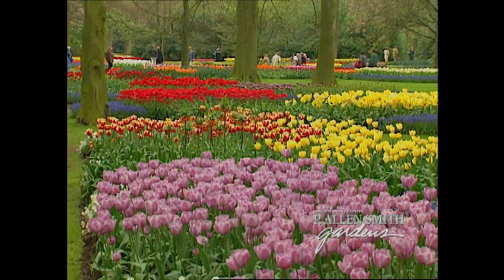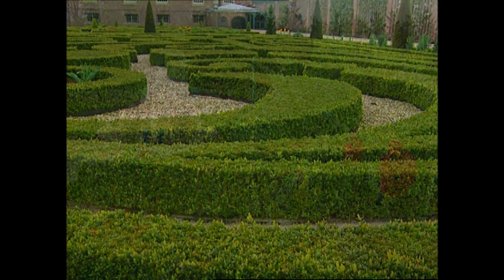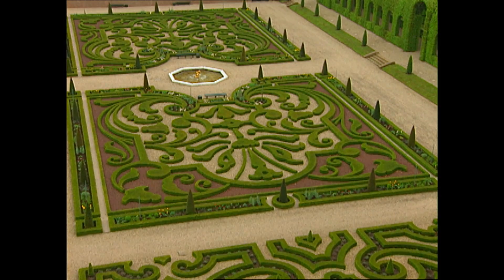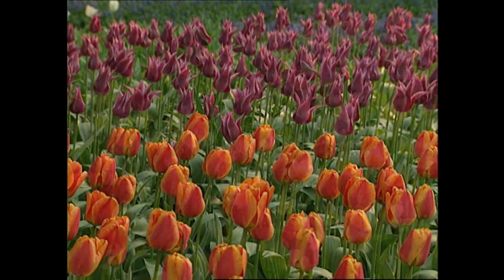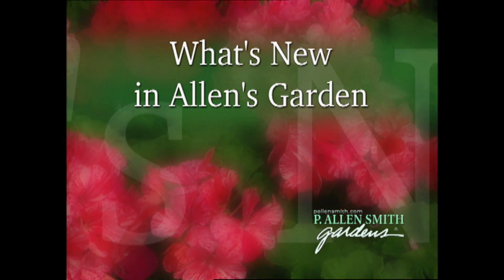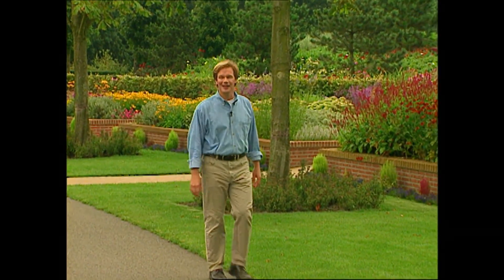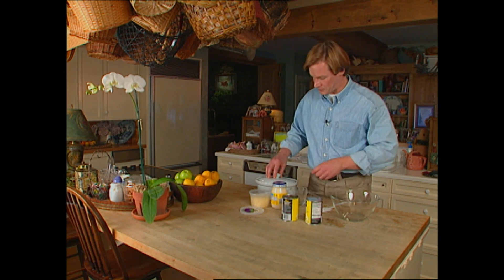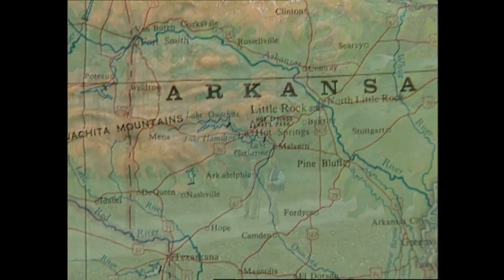Touring the Gardens of Holland | Garden Style (405)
On this episode of Garden Style, host P. Allen Smith will discuss touring the gardens of Holland. Allen visits the Het Loo Palace in Holland. While in the Netherlands, he also visits the the famous Dutch garden, Keukenhof. Bonus look at some North American wild flowers.

Topics Include
Het Loo Palace Gardens in Holland (restoration)
Kaukenhof Gardens in Holland Tour
Protecting Tulip Bulbs
North American Native Flowers
Growing Salvia Varieties
Artichoke Dip Recipe